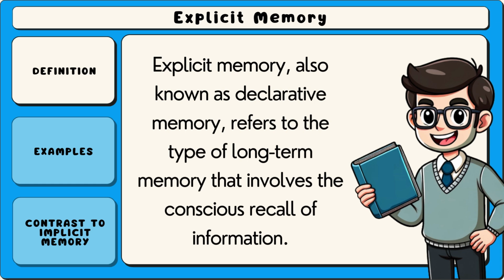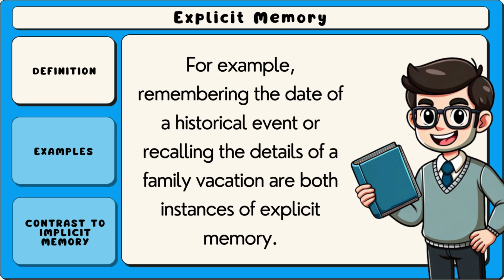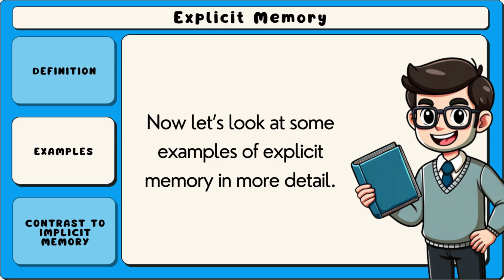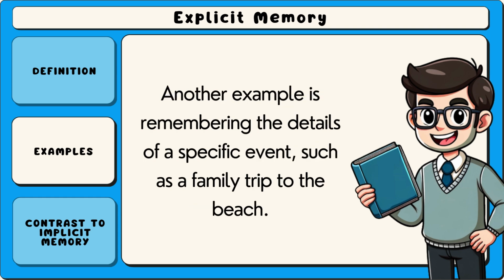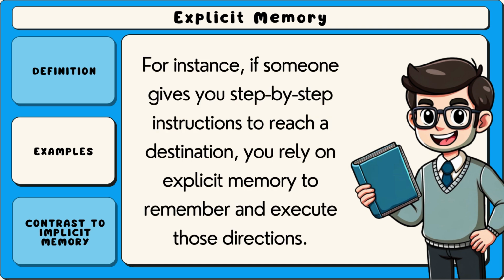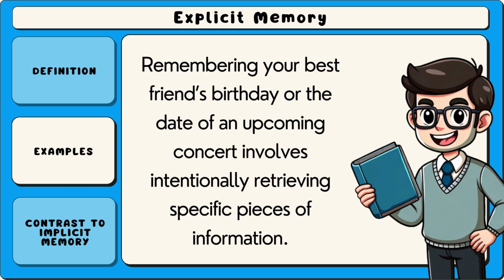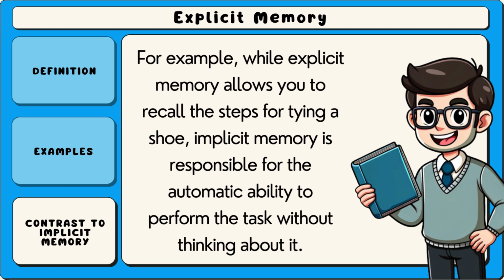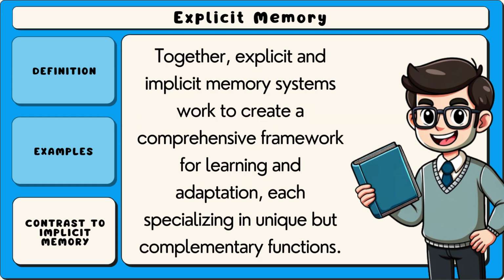What is Explicit Memory? (Easy Explanation)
Explicit memory is a form of long-term memory that requires conscious effort to recall, such as remembering historical facts or a past event. It contrasts with implicit memory, which involves unconscious recall of skills or habits. Explicit memory declines with age and certain neurological conditions.